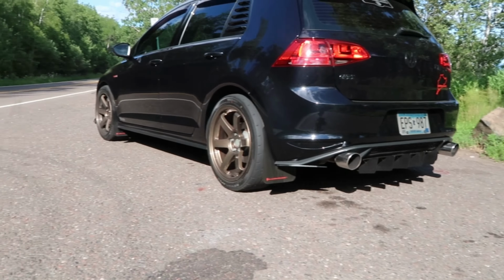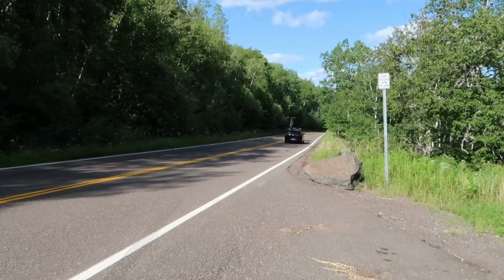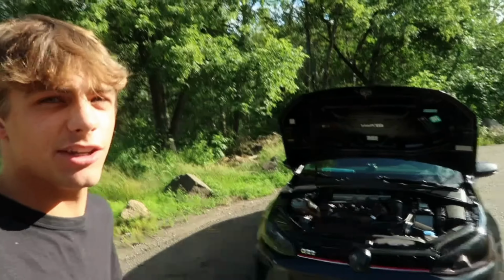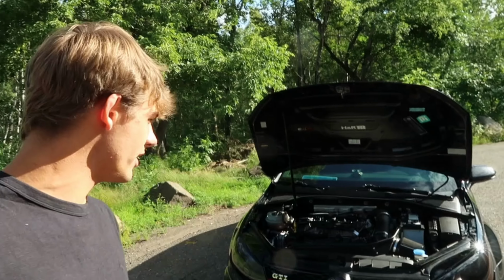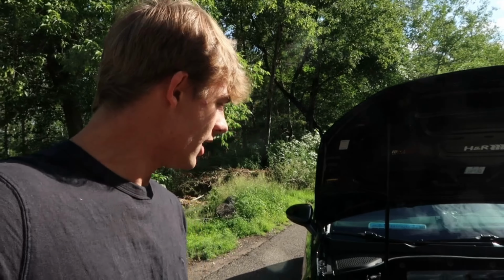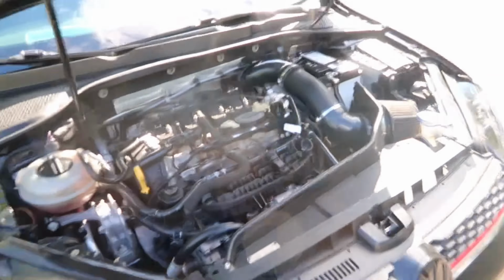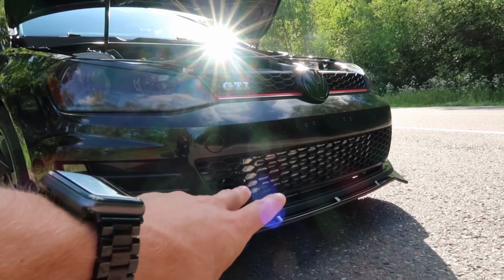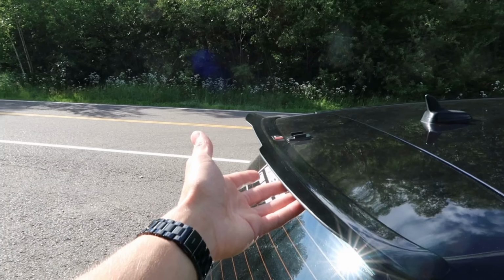Mk7 gti is it the right car for you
Thanks guys for the support on the last vid